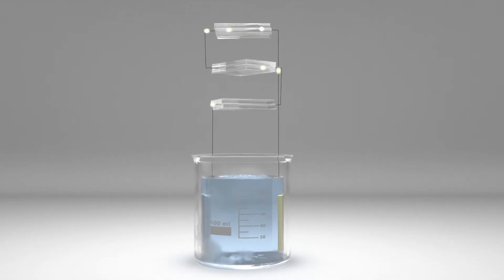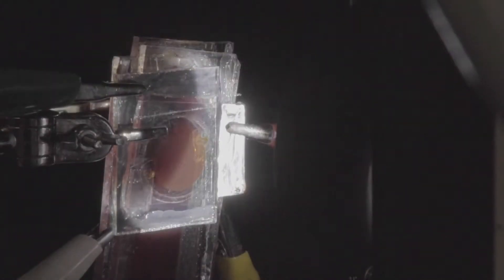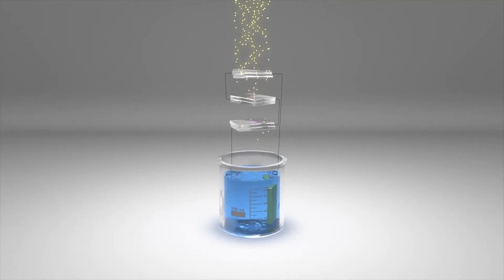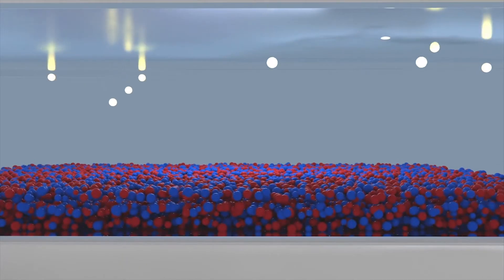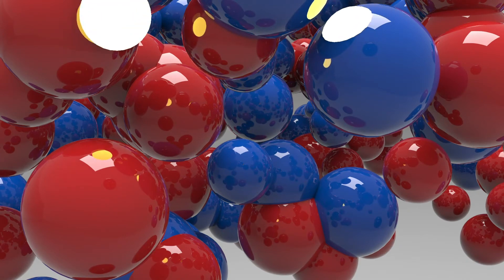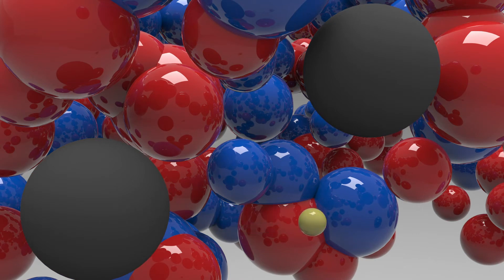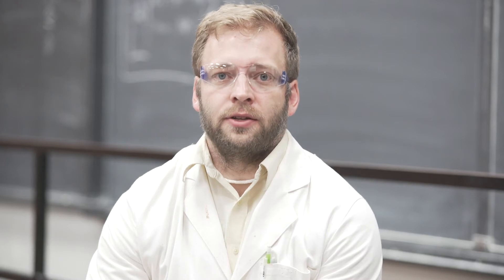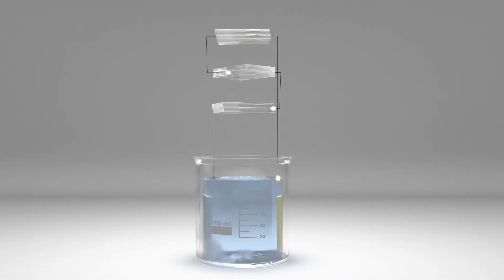Artificial Photosynthesis with SSM DSCs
Artificial photosynthesis to make synthetic fuels from sunlight is demonstrated to be possible from abundant solar cell materials with a photon management strategy pioneered by Hammad Cheema and Team Delcamp. This video highlights progress toward an artificial photosynthetic system supported by NSF award OIA 1539035. Opinions are those of the video creators and may not reflect the views of NSF.